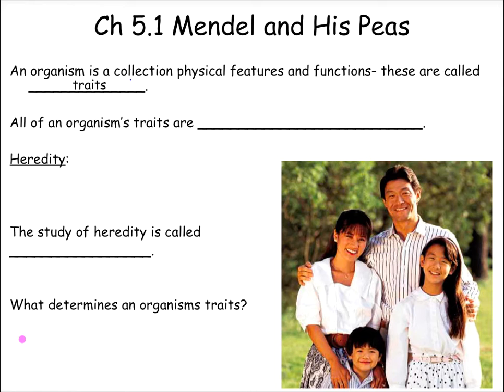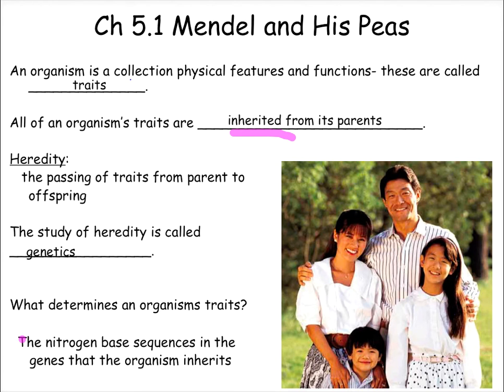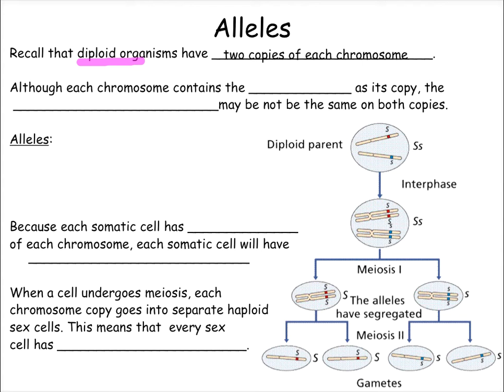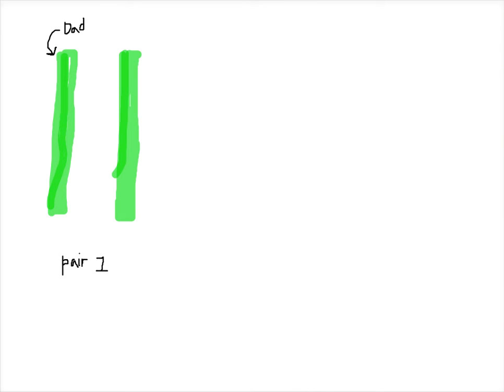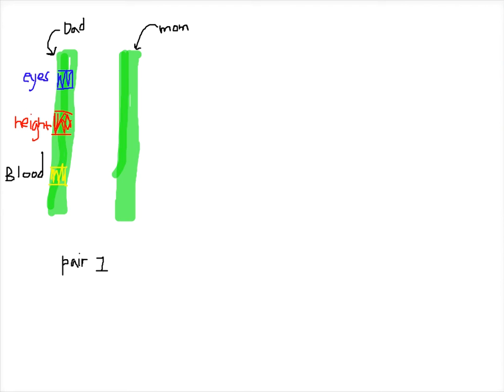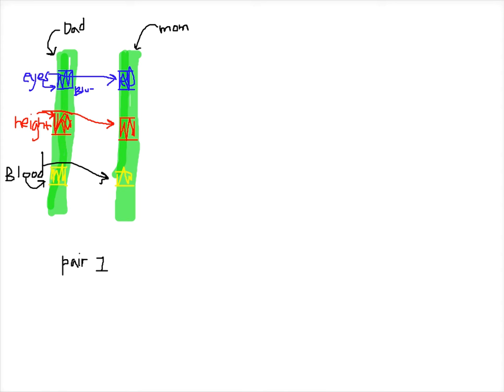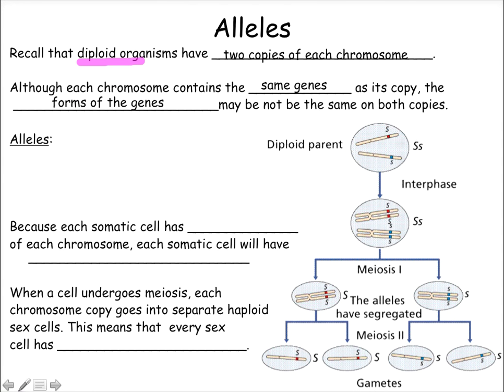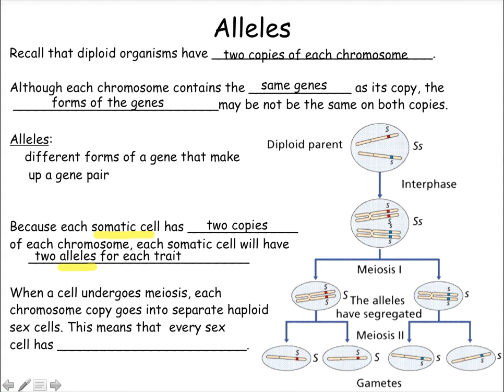Chapter 5 1 Mendel's Peas part I